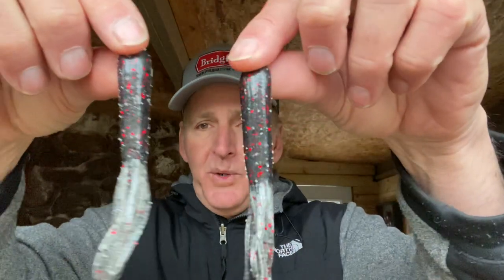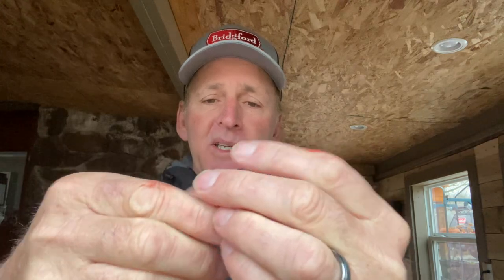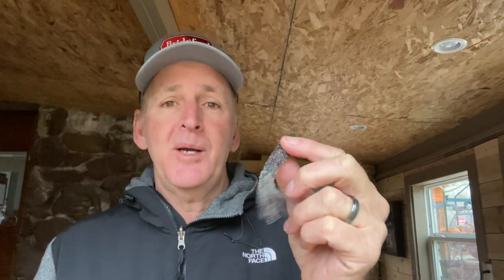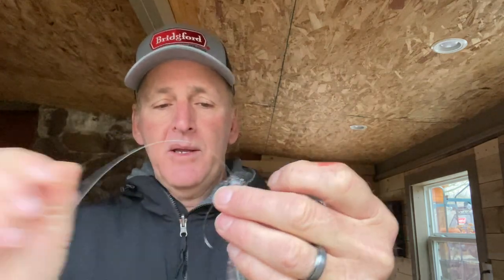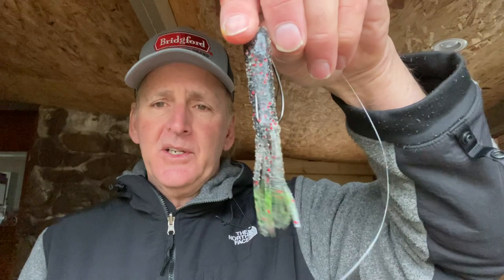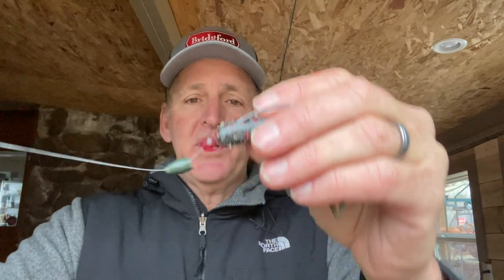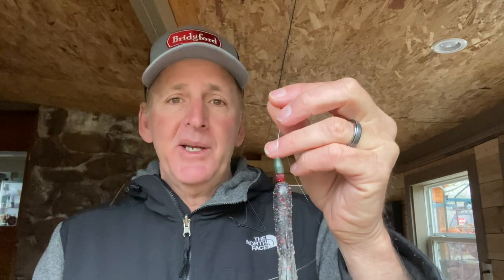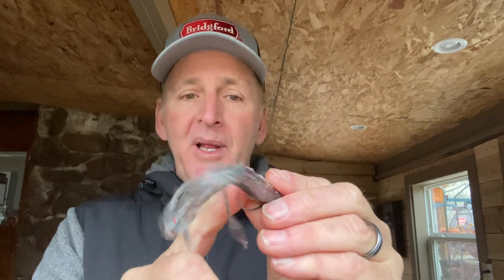My Secret Flipping Tube Modification...More Bites/Better Hookups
Randy shares his secrets on how he modifies and rigs his flipping tubes to maximize the number of bites and land ratio on this lure category..